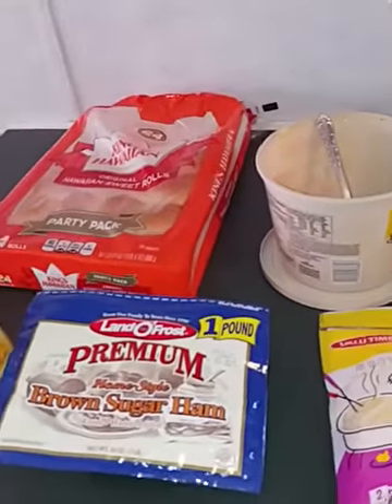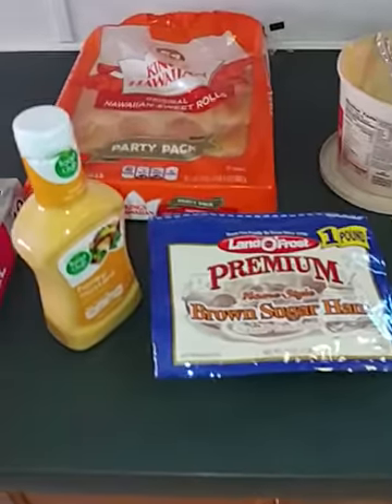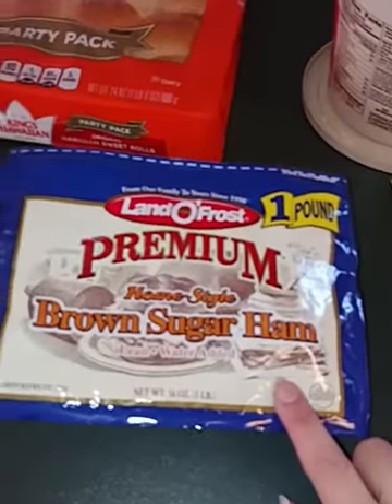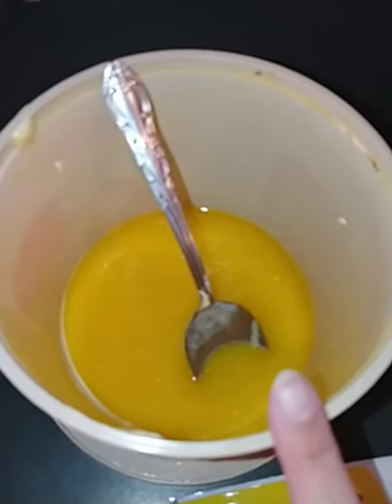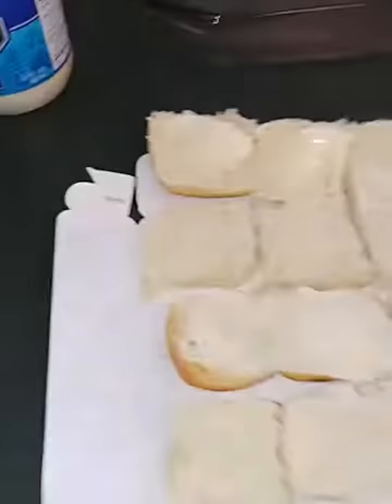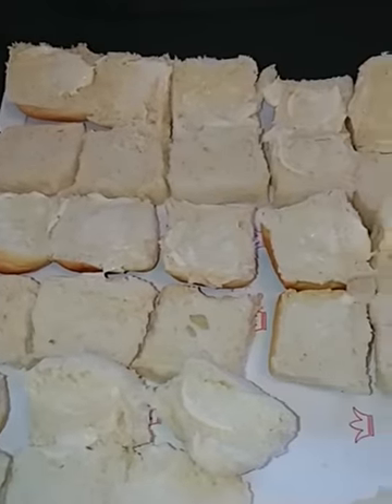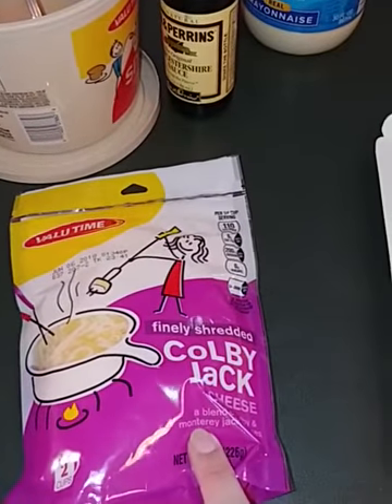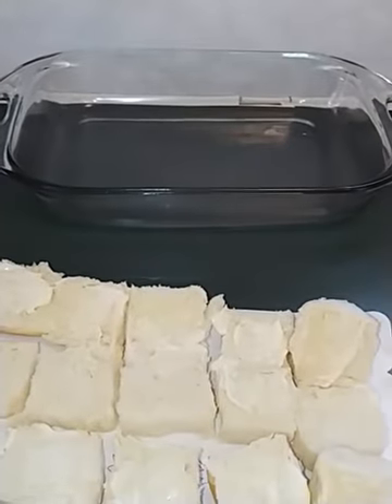Part 1 I'm making funeral rolls.